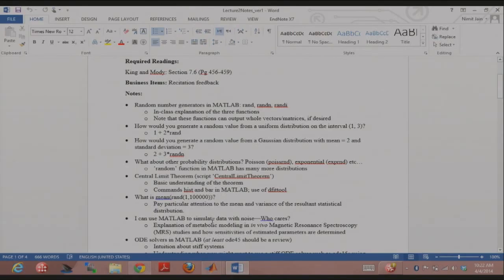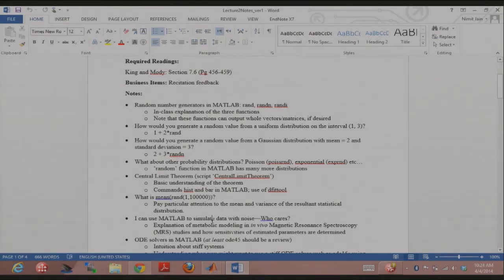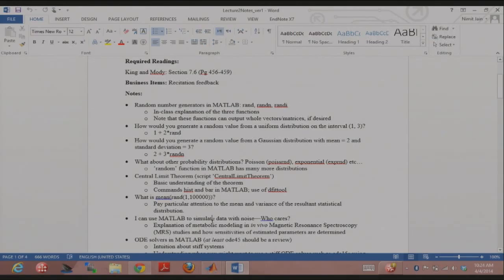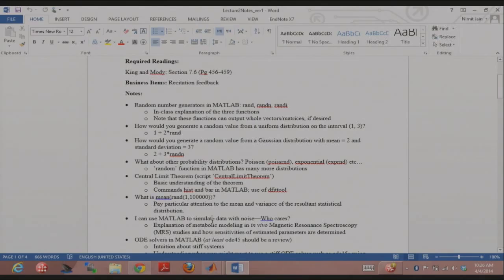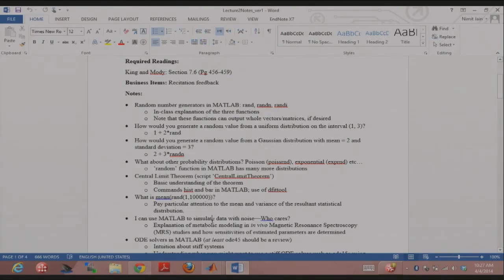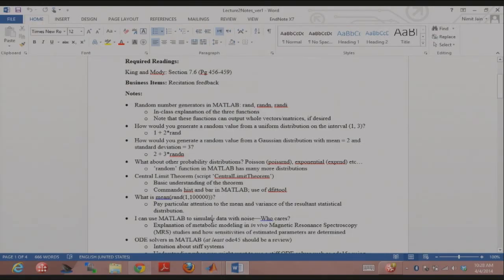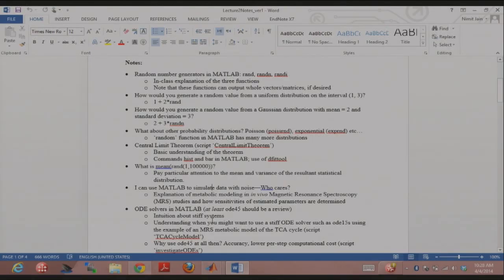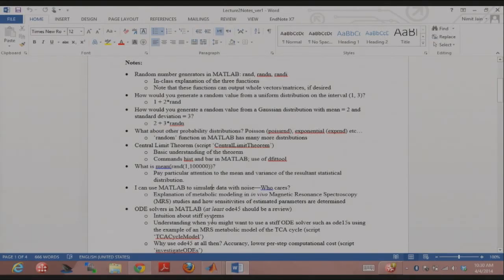04042014 d SimulatingData Noise